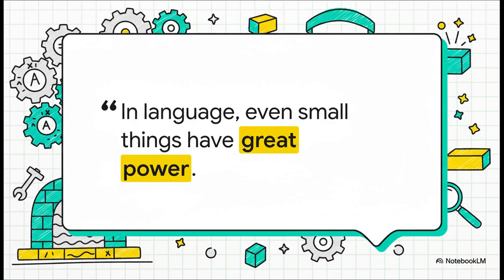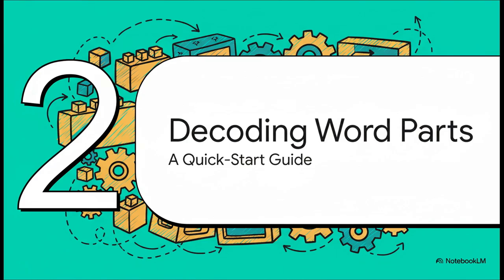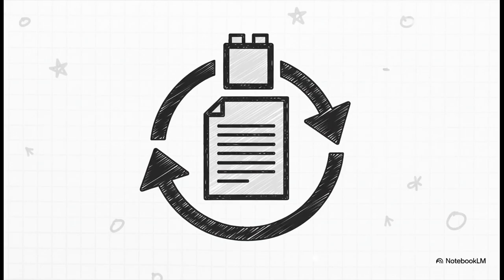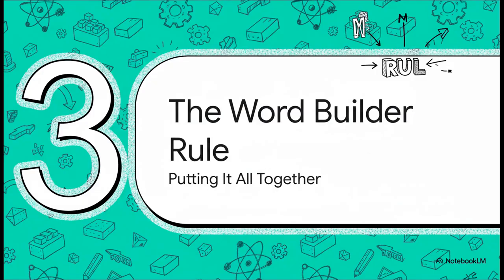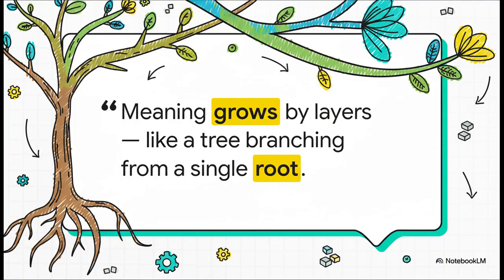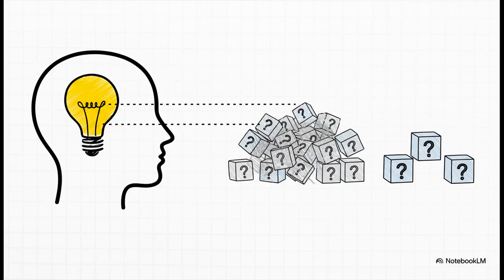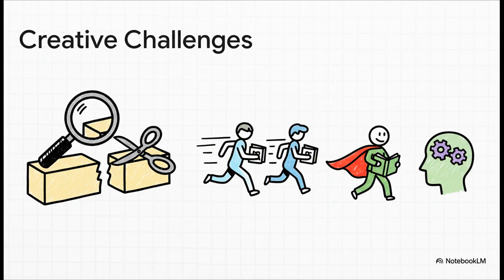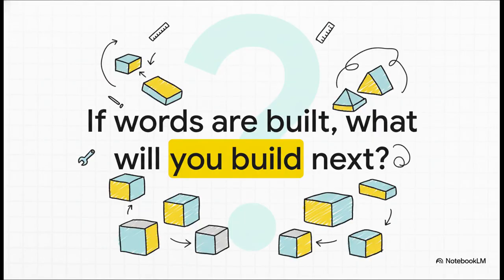Day #22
* Week 1–10: Phonics Foundations (Sounds, CVC, Blends, Digraphs)
* Week 11–20: Advanced Phonics (Vowel Teams, R-Controlled, Syllable Types)
* Week 21–30: Spelling Rules, Word Stress, Intonation, Accent Training
* Week 31–40: Reading Fluency, Comprehension, Writing & Grammar
* Week 41–50: Morphology, Etymology, Vocabulary Building, Assessments